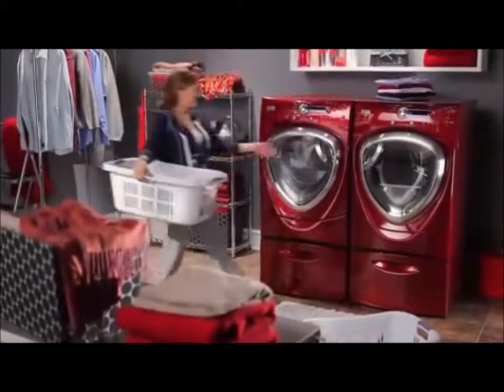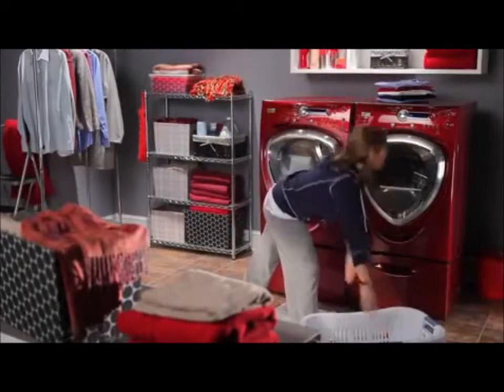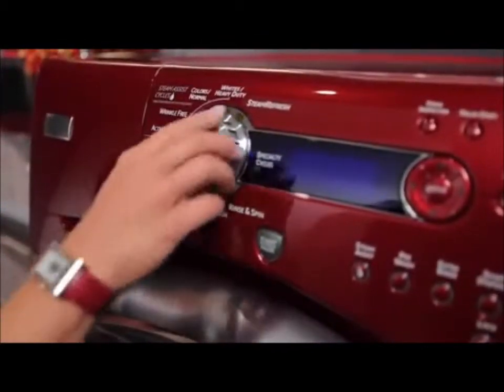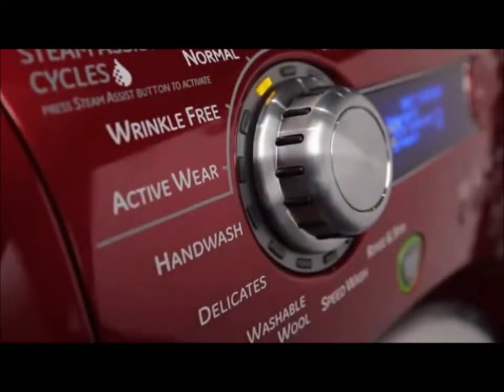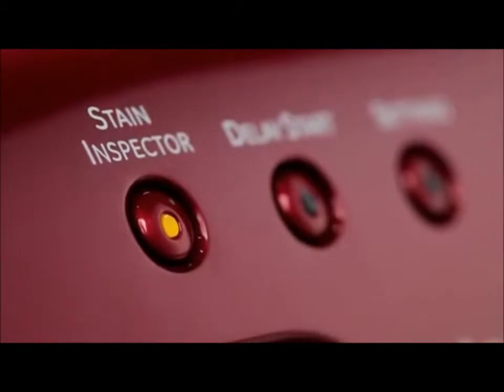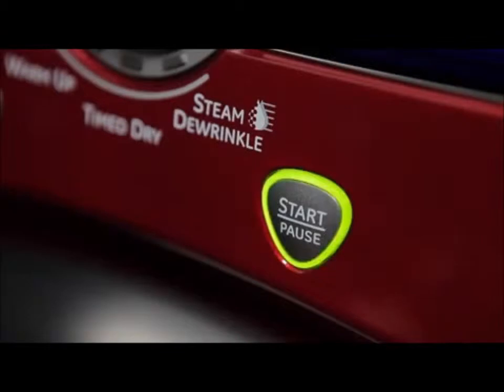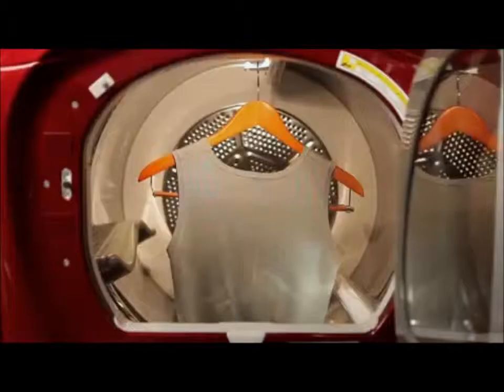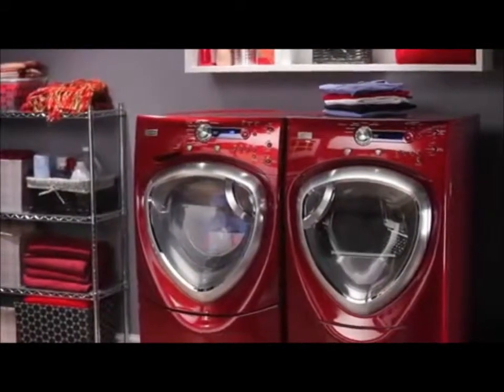GE Profile 5.1 IEC cu. ft. stainless steel capacity frontload washer with Steam Model #: PFWS4605LMG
GE PFWS4605LMG Profile 4.3 cu.ft Capacity Washer with Cycles Speed WashDrain, SpinActive Wear, Dispenser SmartDispense Bleach Timed Flow-Thru Fabric Softener and Timed Flow-Thru Pretreat